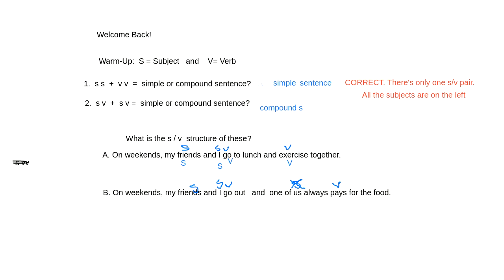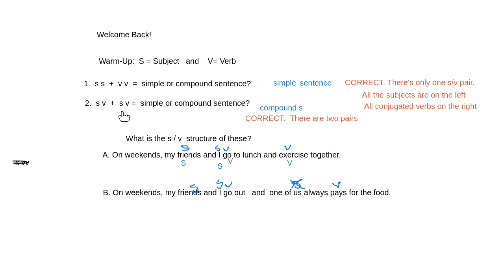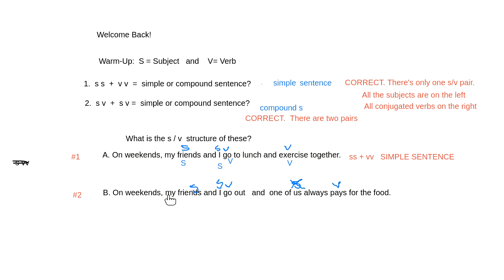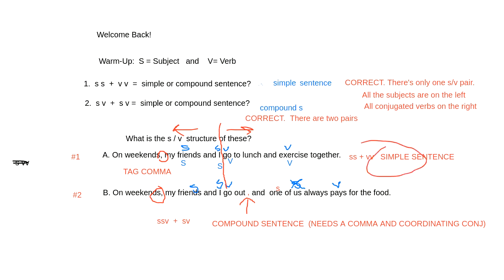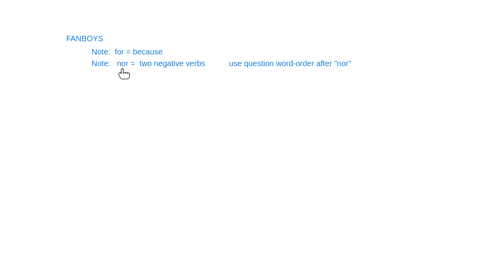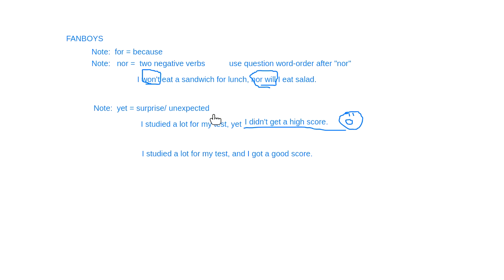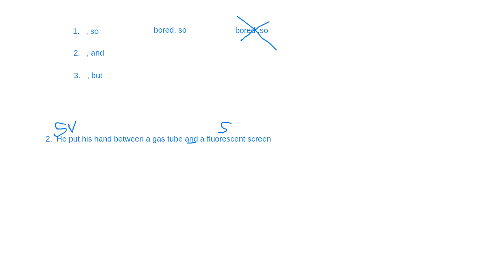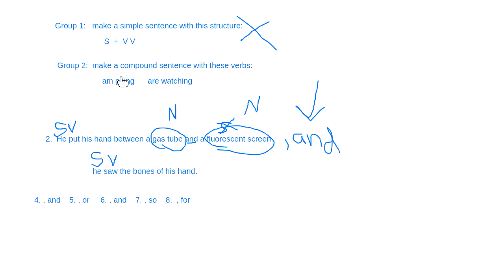Writing 1•Week 3•1segment 1•Hana Ouattara